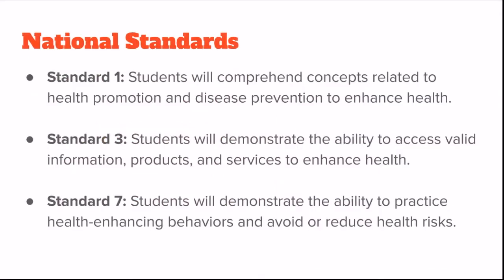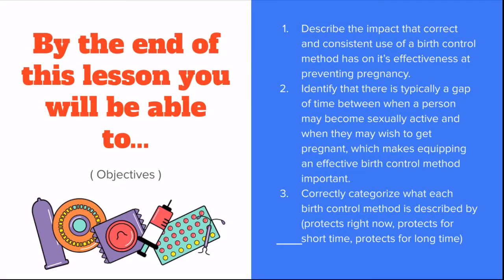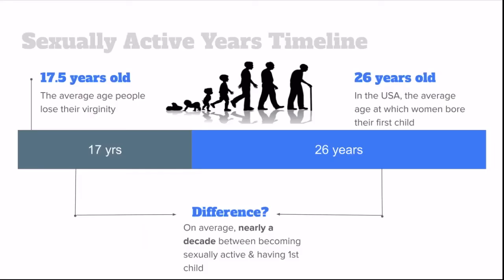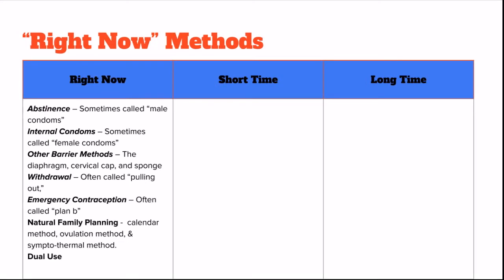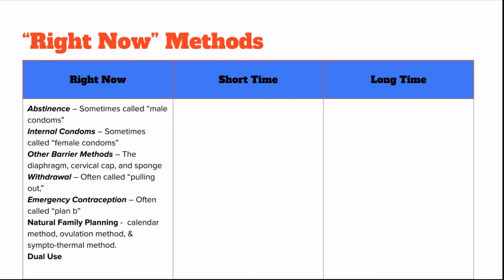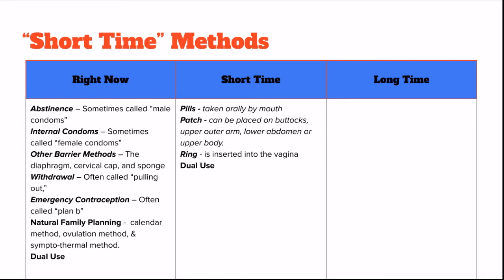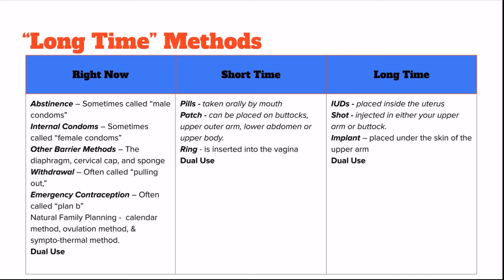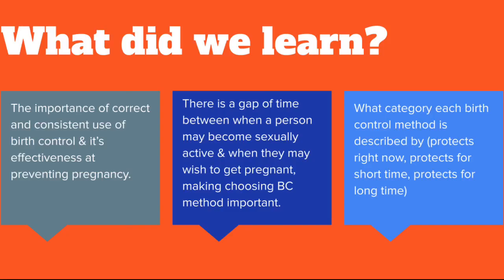Birth Control Basics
Lesson plan for HED #473 at Cleveland State University, on Birth Control Basics by Olivia Wickham